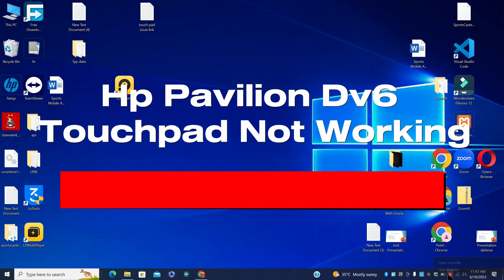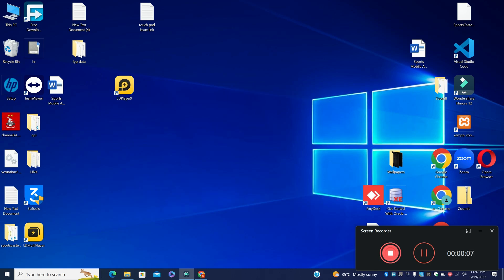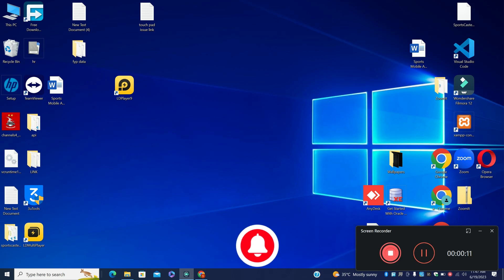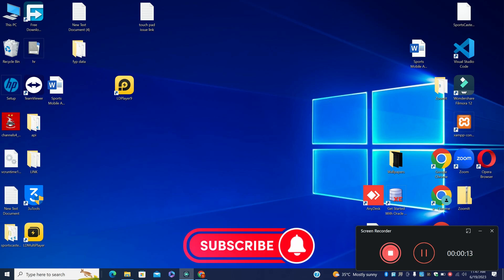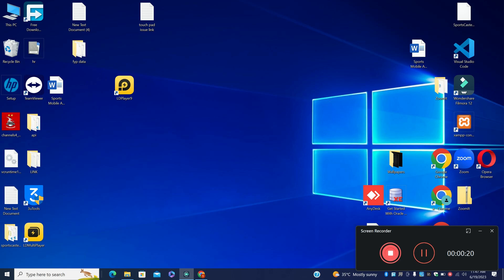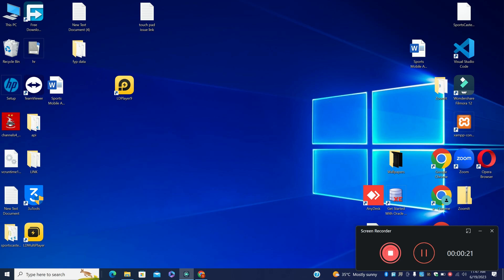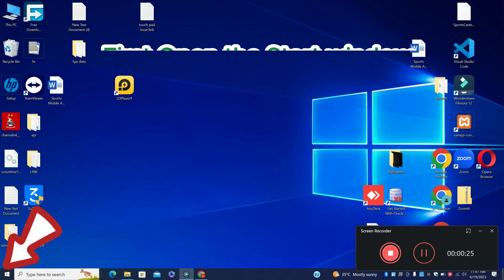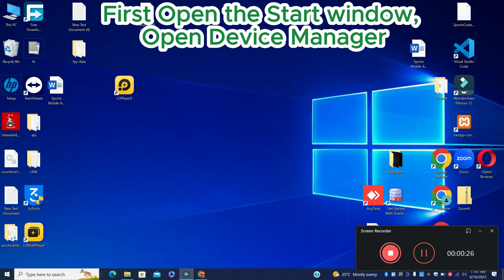HP pavilion dv6 touchpad not working,